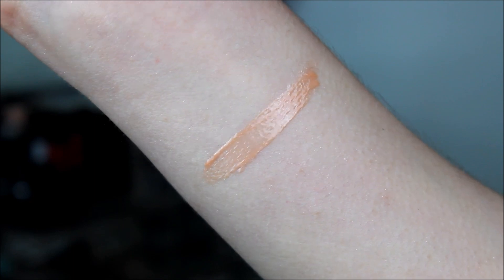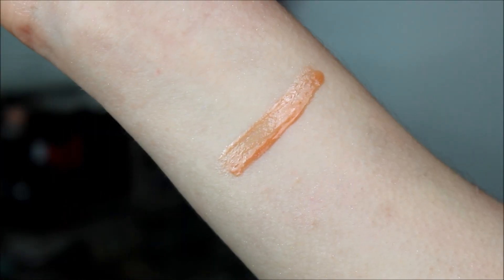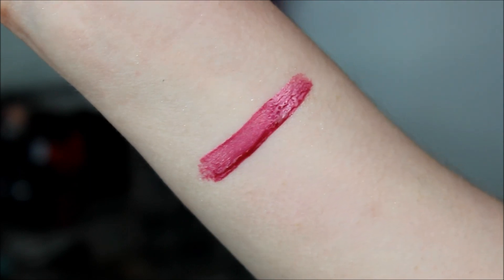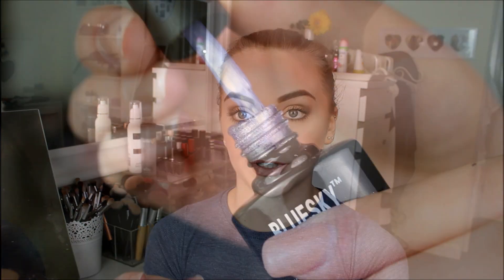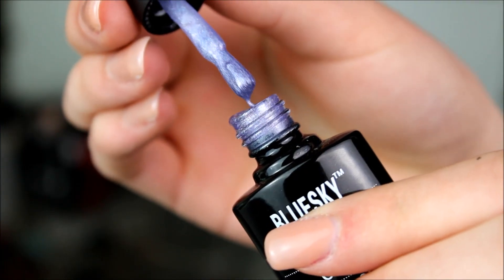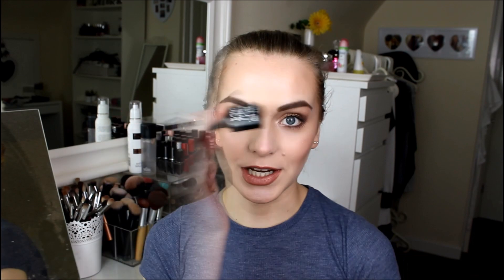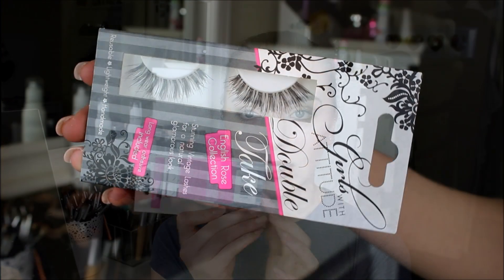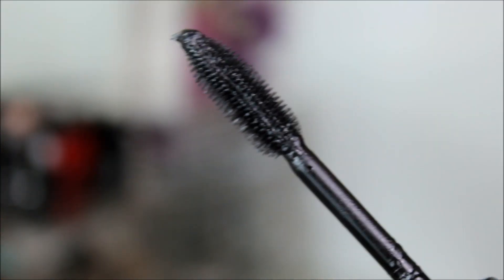Beauty Haul ♡ Makeup Revolution, Real Techniques, Rimmel London + MORE! | Jamie Johnston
I've recently bought quite a lot of beauty items! I thought it was only right to film a haul video and show you all what I've picked up in stores/online!

▷ Have you seen my PREVIOUS VIDEO?! Primark Try on Haul »